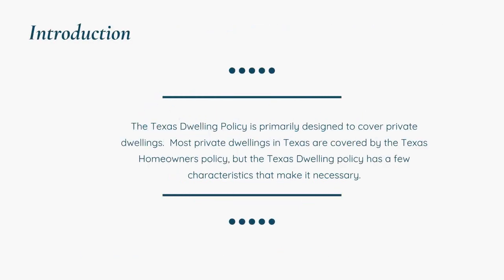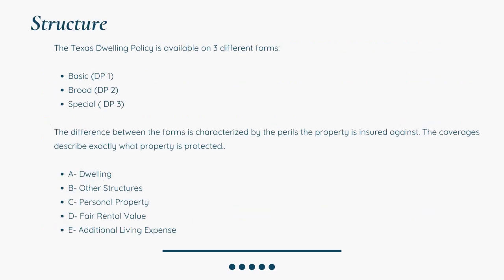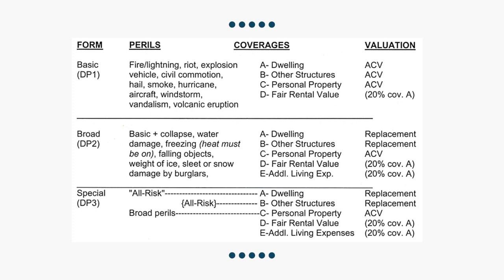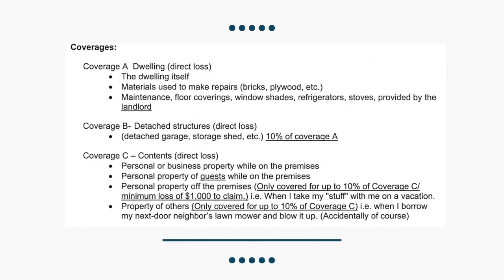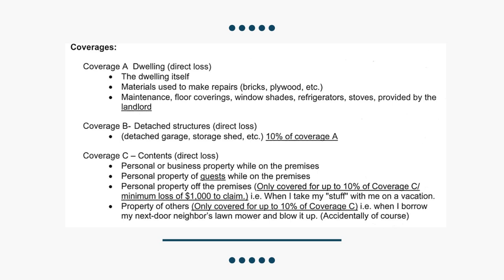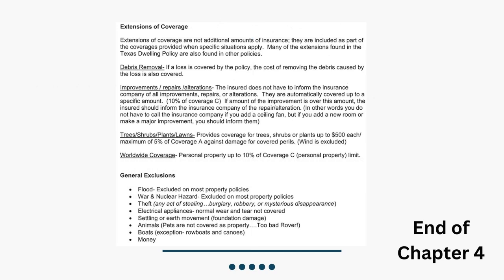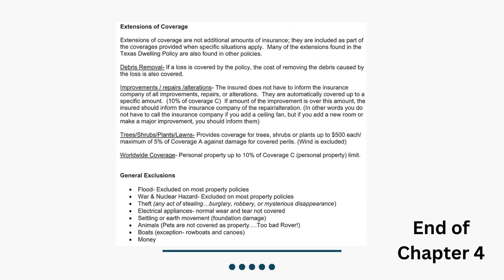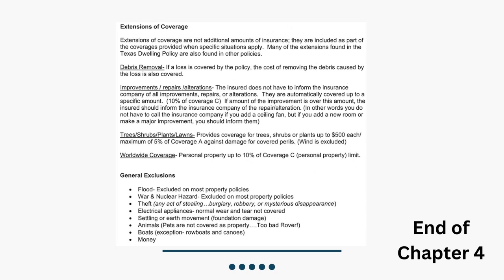Chapter 4 - Texas Dwelling Policy for the Texas Adjusters license.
This is Chapter 4.  Please study this well.  This video has a lot of good information that is a MUST  for the exam.